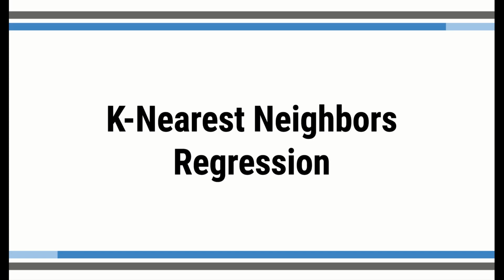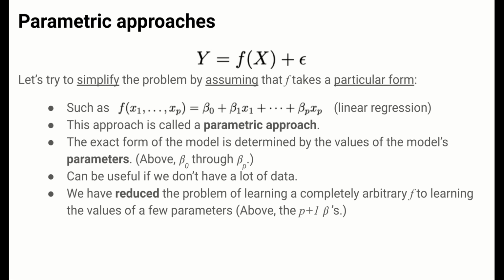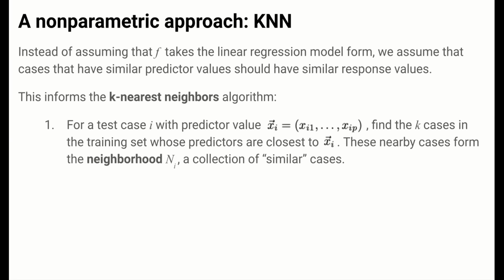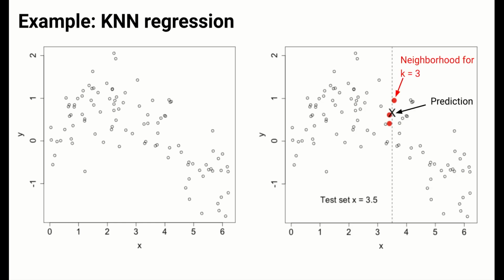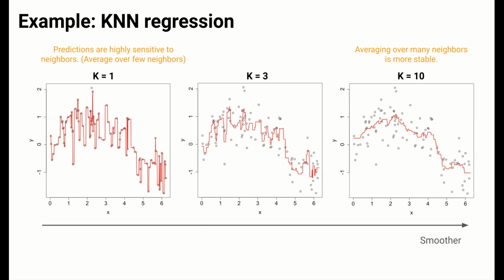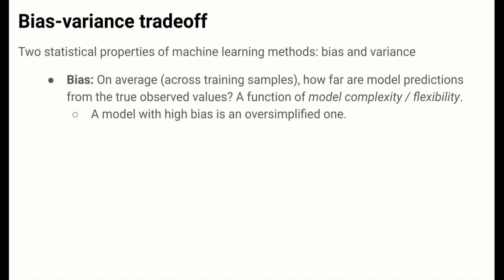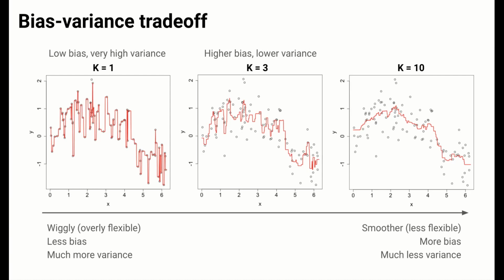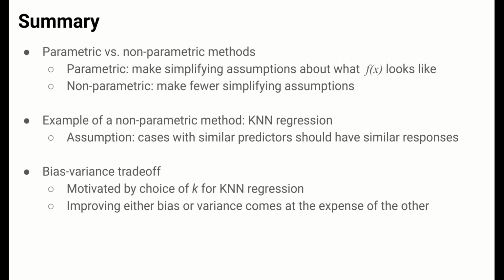KNN Regression and the Bias-Variance Tradeoff